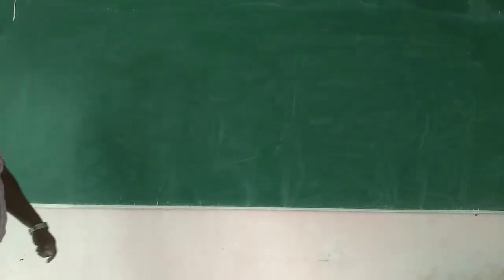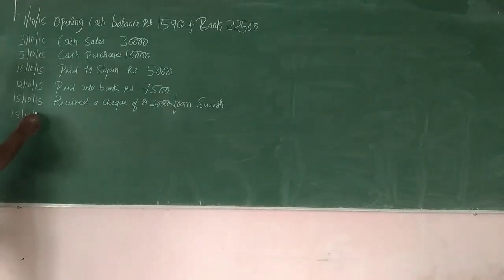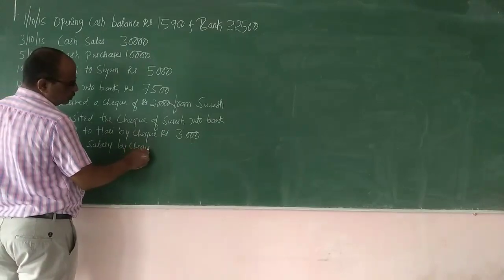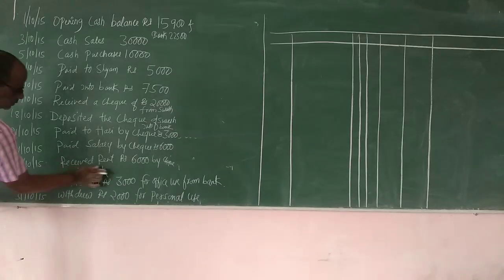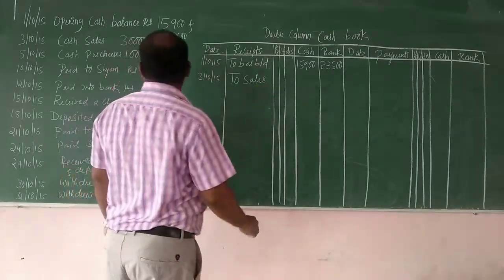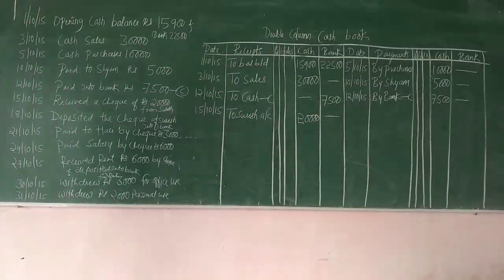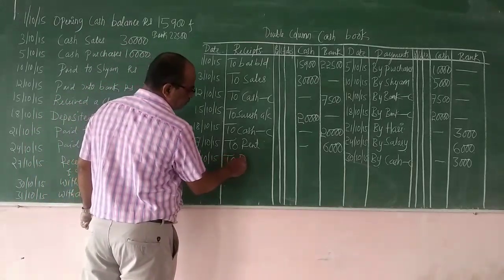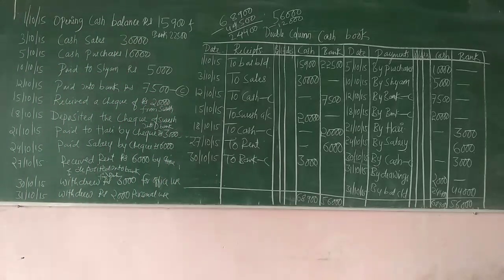Double column cash book